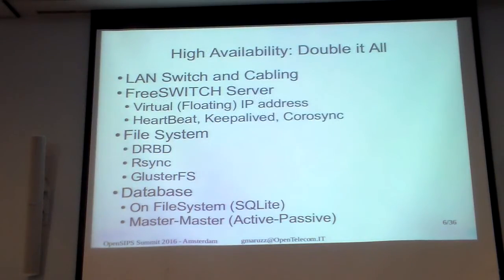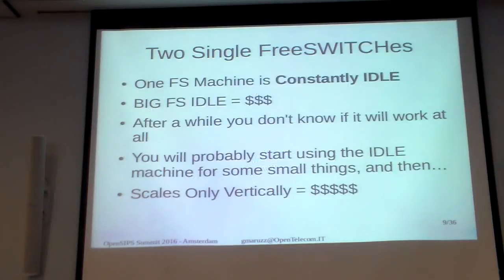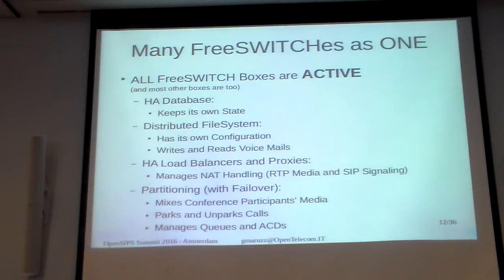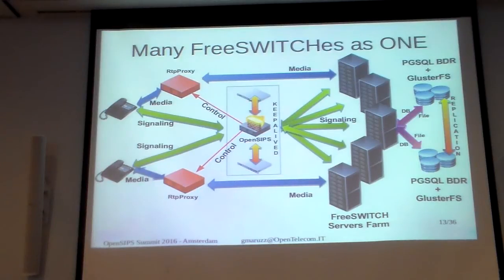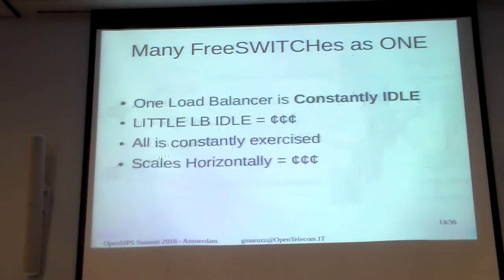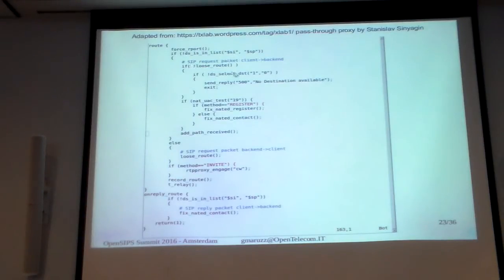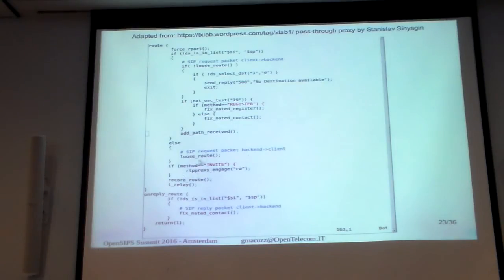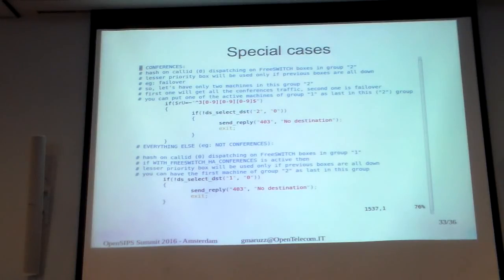FreeSWITCH Load Balancing and High Availability - Giovanni Maruzzelli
Different options, techniques and strategies to implement load balancing and high availability for FreeSWITCH. How to implement each one using best practices.